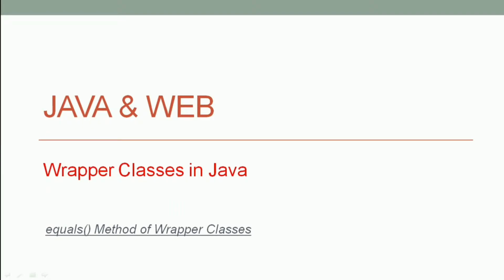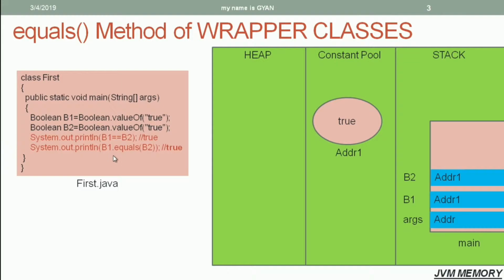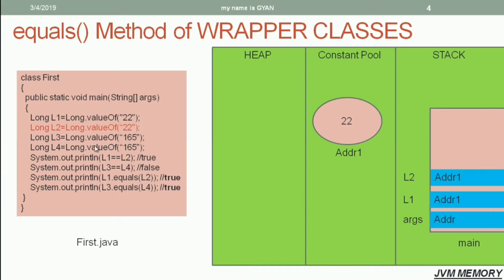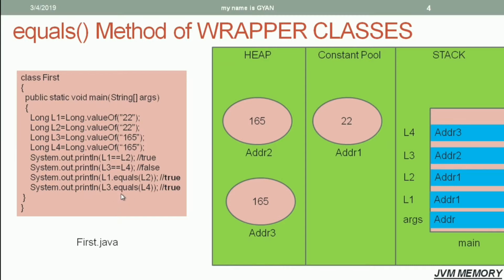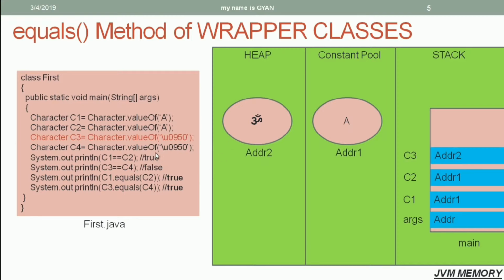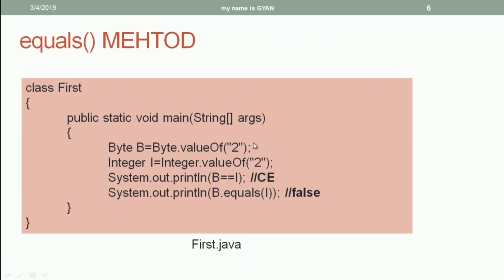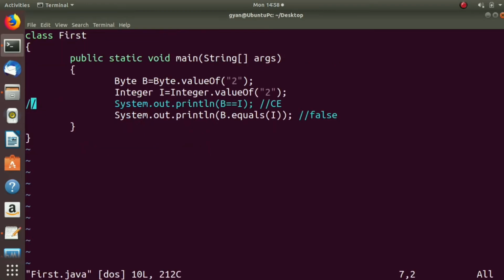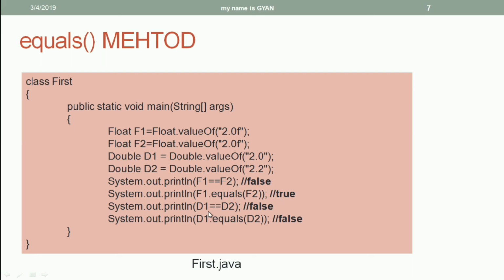Wrapper Classes in Java | #9 | equals Method of Wrapper Classes in Java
tostring method of Boolean class in Java